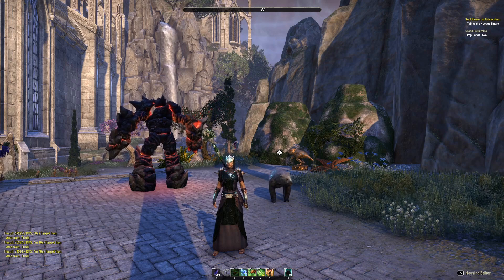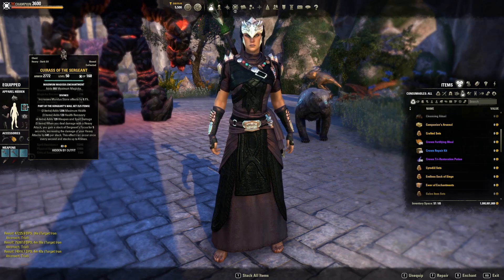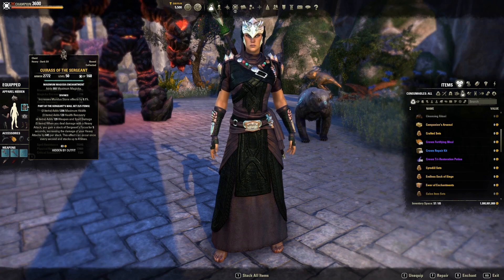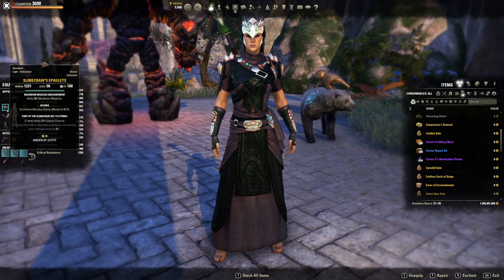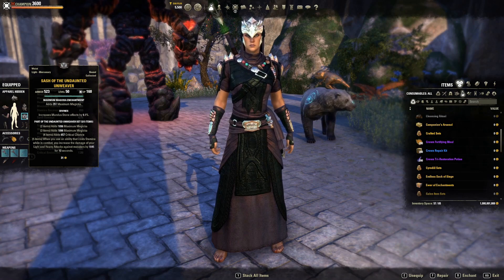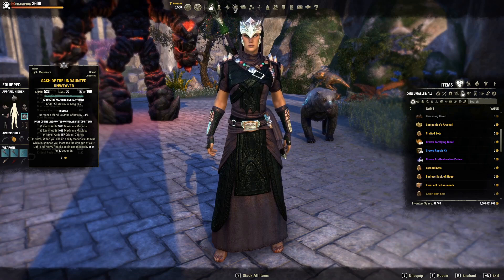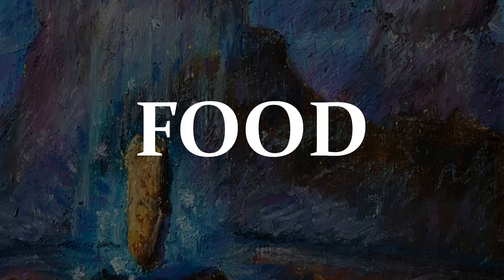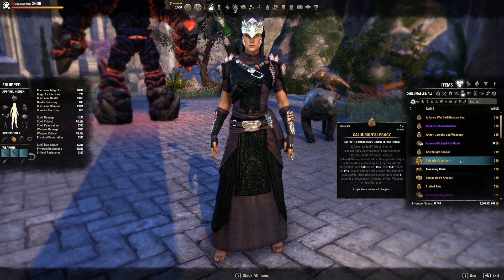Wild Swarm OakenWarden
One Bar heavy attack build for the Magicka Warden.

ESO damage dealing build for Magicka Warden. One bar Oakensoul ring damage dealer for Scholars and other adventurers.

There are chapter markers so you can jump to points that you want.

Gear :
Undaunted Unweaver, Sergeant's Mail, Slimecraw, Oakensoul Ring

Skills :
Fetcherflies/Artic Blast, Winter's Revenge, Subterranean Assualt(spamable), Bull Netch, Deceptive Predator/Expansive Frost Cloak, Wild Guardian (ultimate)

CP :
Weapons Expert, Deadly Aim, Thaumaturge, Fighting Finesse/Backstabber